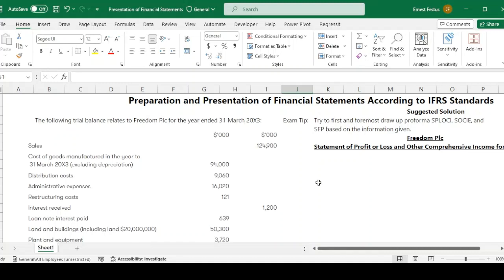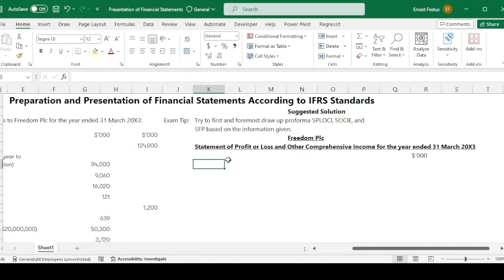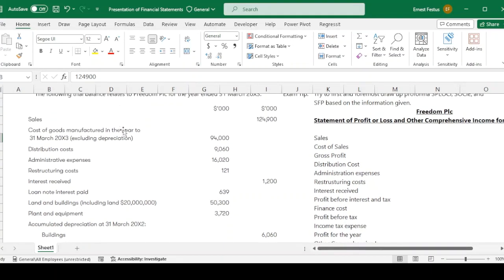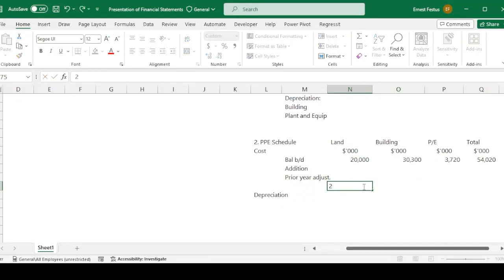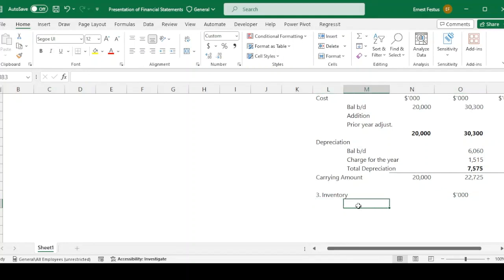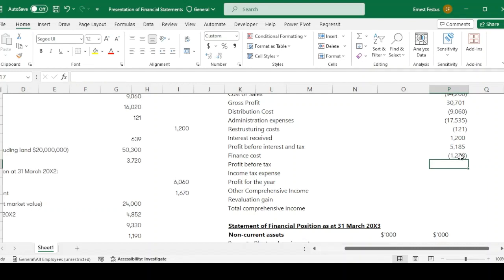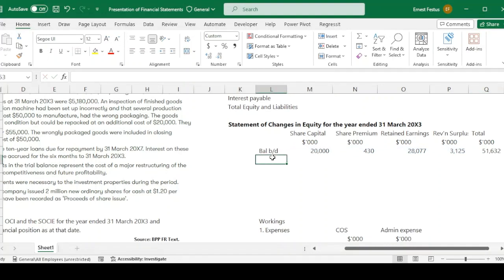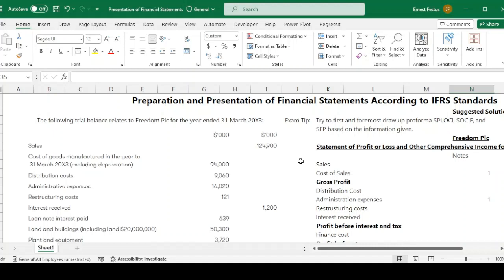How To Prepare Financial Statements in Excel With IFRSs | IAS 1 | Excel Tips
Lear how to confidently prepare a full set of financial statements that comply with the requirements of the International Financial Accounting Standards (IFRS Standards) from scratch.
In this video, you will learn about IAS 1 Presentation of Financial Statements, together with some of the most common financial reporting standards that are used in preparing a full set of financial statements.
Also, I have included Excel tips and tricks that will help make your statements very dynamic throughout the video.